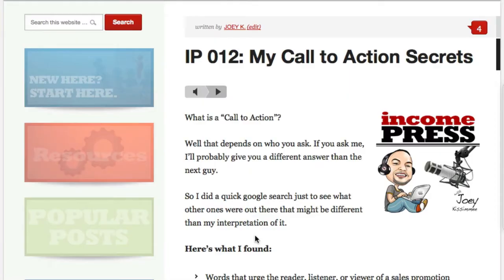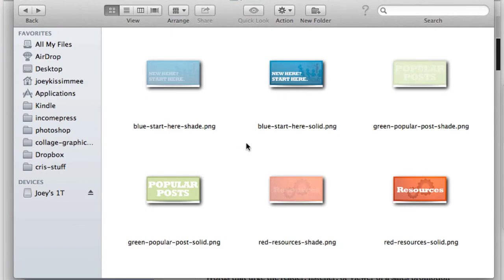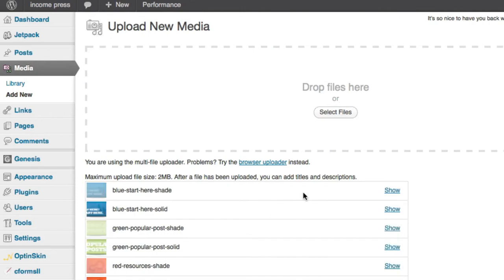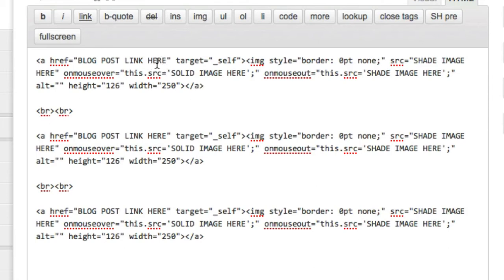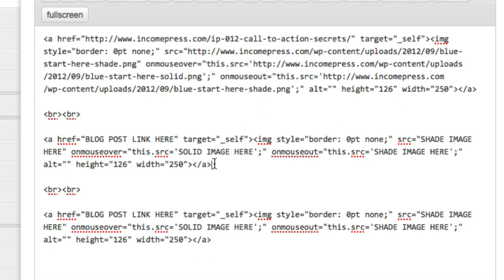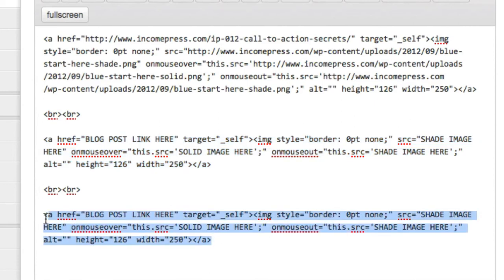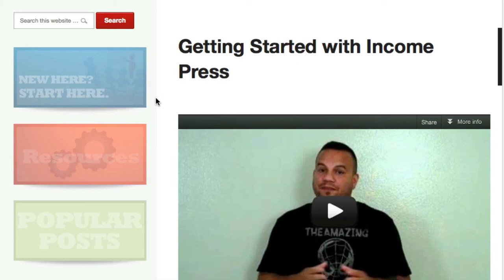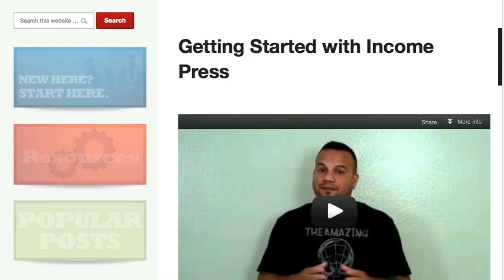How to Create a Fading Out Image Effect for your WordPress Widget Area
- In this video I show you how to create a fading out image effect for you wordpress widget area.